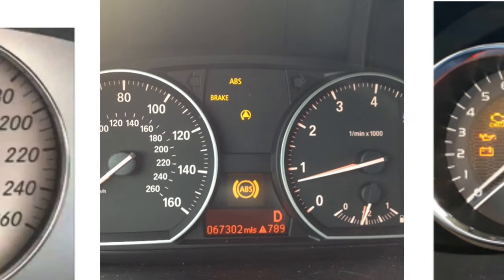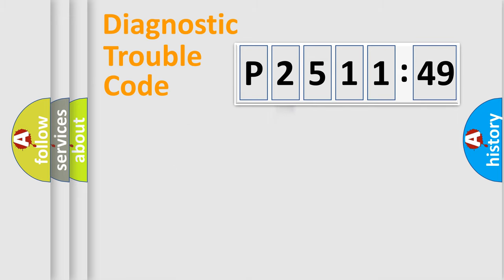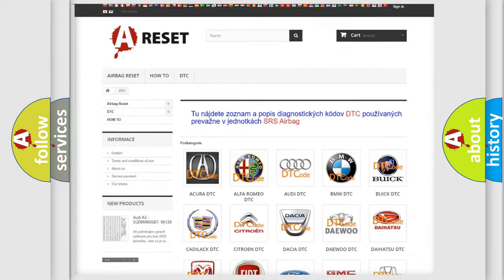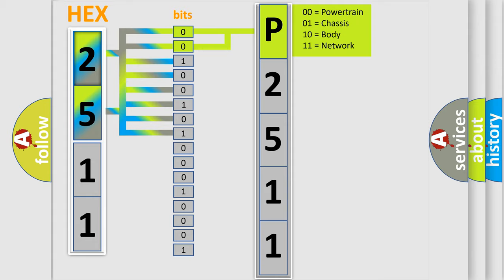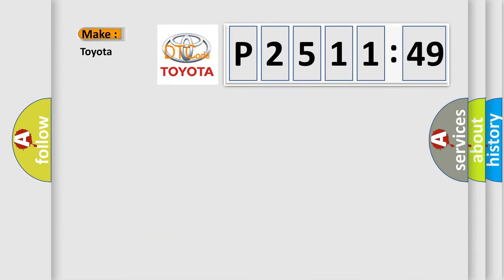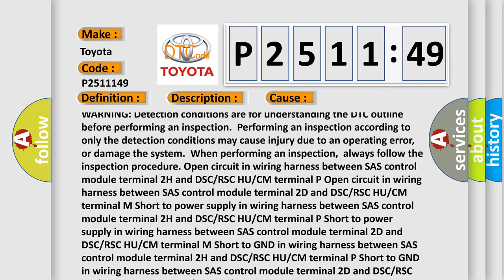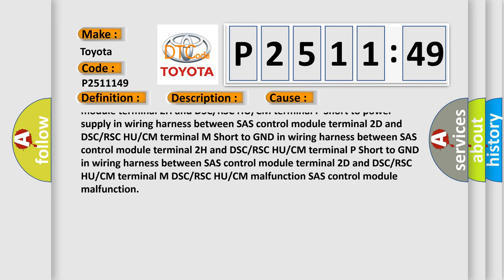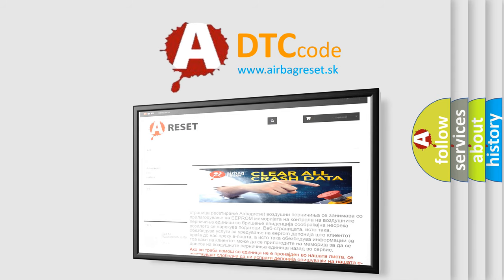DTC Toyota P2511-149 Short Explanation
Contents:
0:21 Basic DTC analysis according to OBD2 protocol standard.
1:48 Insight into programming
2:58 A diagnostically understandable description of the Diagnostic Trouble Code
3:05 Basic error definition

Make:
Toyota
Code:
P2511 149
Definition:
DSC or RSC HU or CM Communication Fault
Description:
Communication error to DSC or RSC HU or CM
Cause: